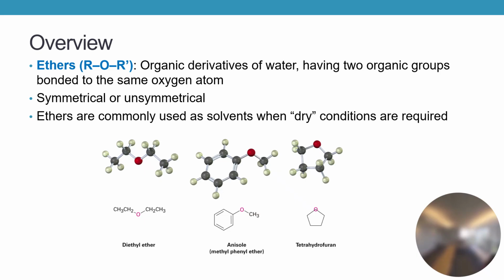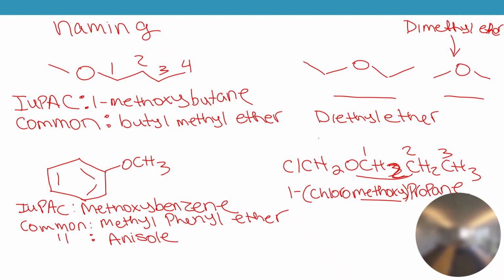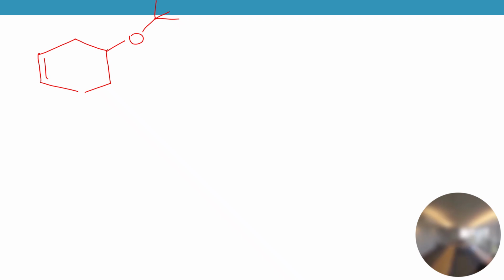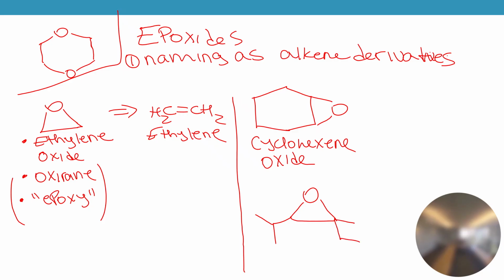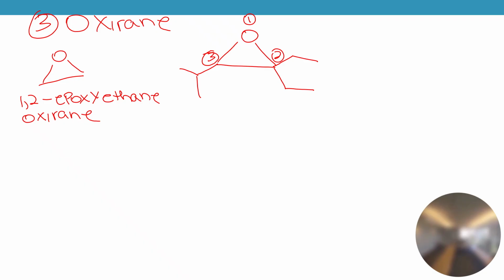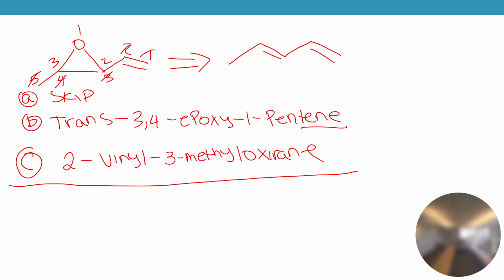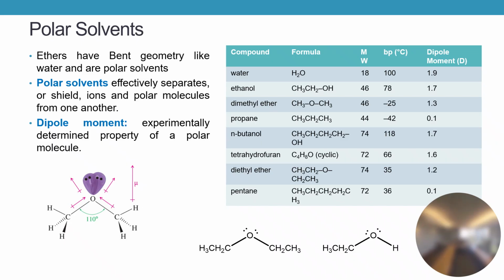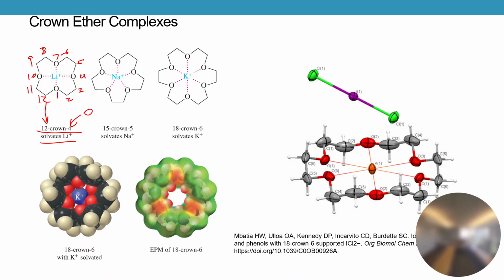Naming Ethers, Epoxides, Thiols and Sulfides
Naming Ether, Epoxides, Thiols, Sulfides